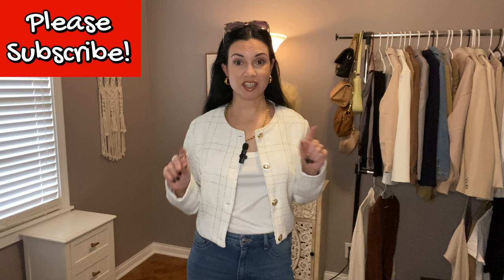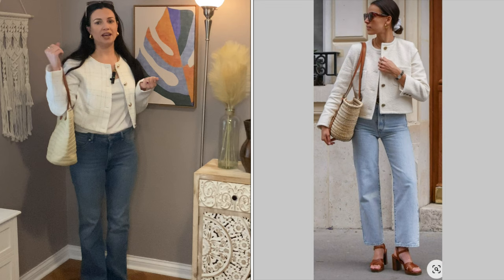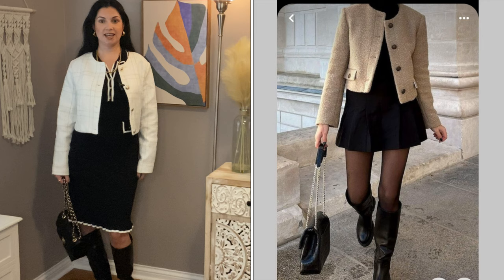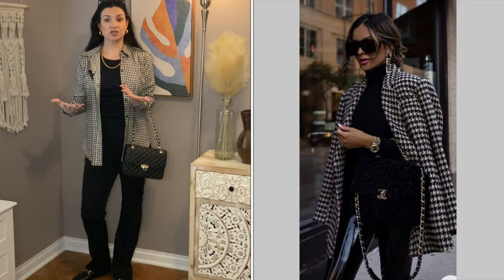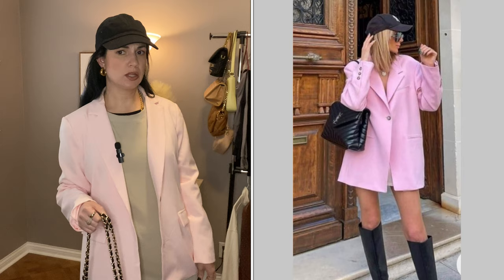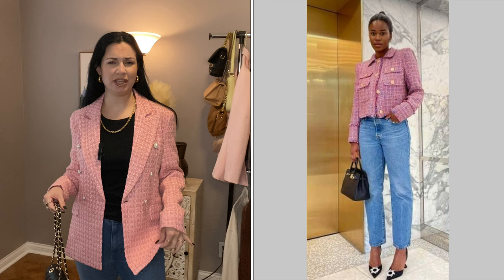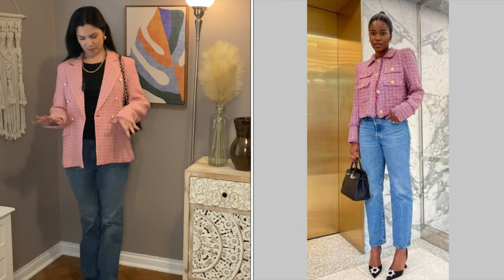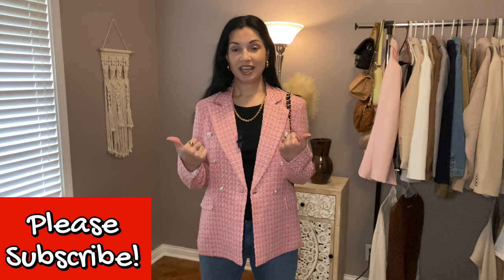Recreating Pinterest Outfits 2024!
code: CHICGEEK10